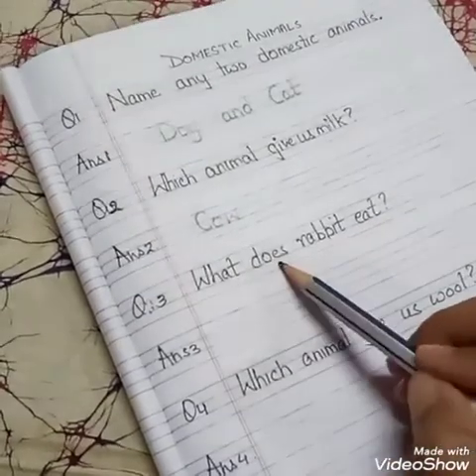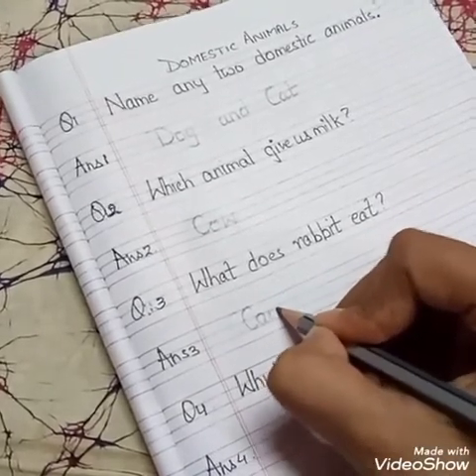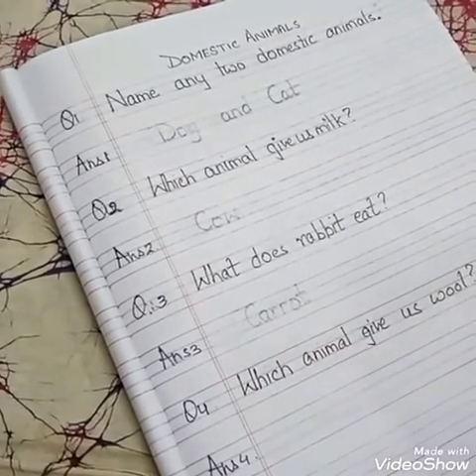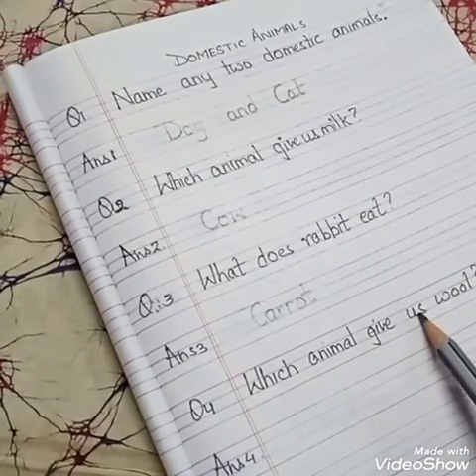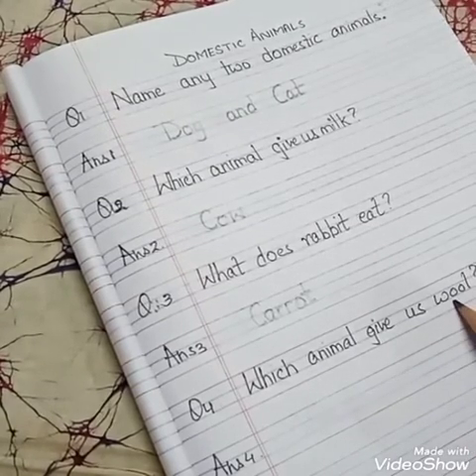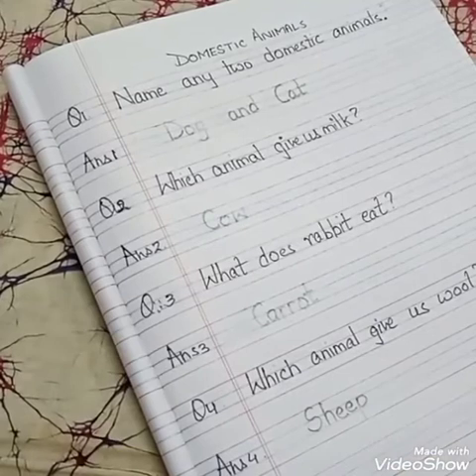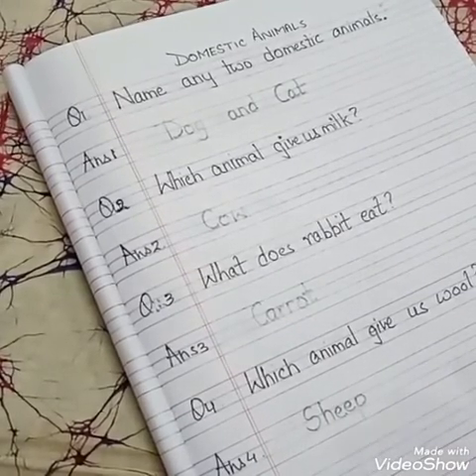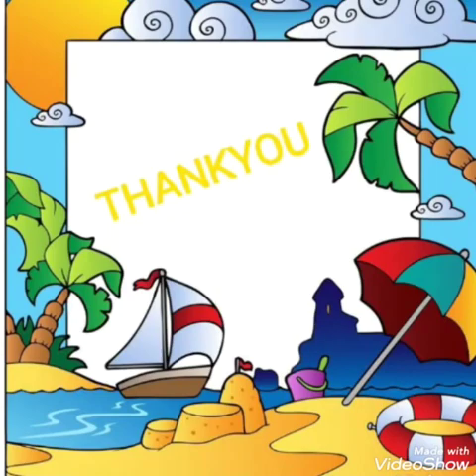Class LKG Science-Domestic Animals